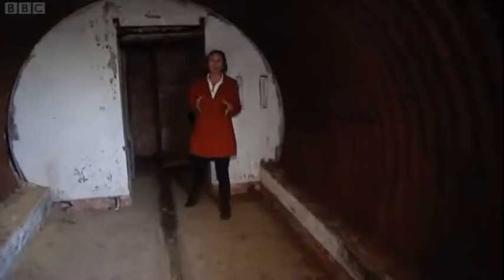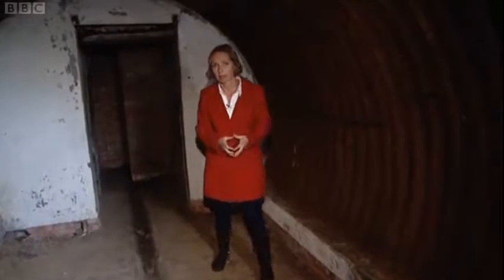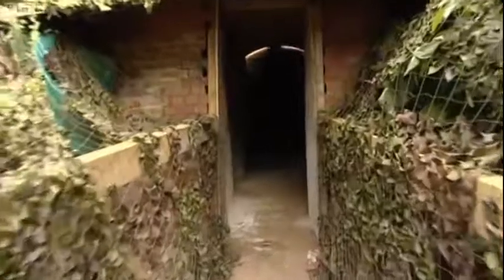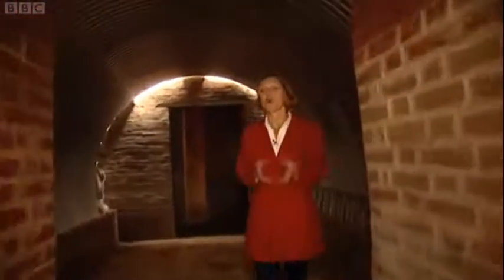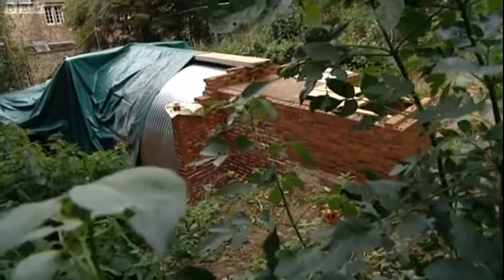Coleshill Underground Weekend - BBC Oxford News 14th Sep 2012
This is a clip from the BBC Oxford News on 14/9/12 talking about the Coleshill Underground weekend at Coleshill, Oxfordshire.